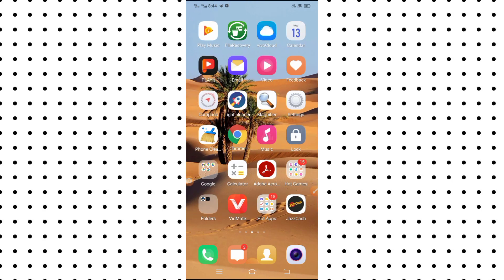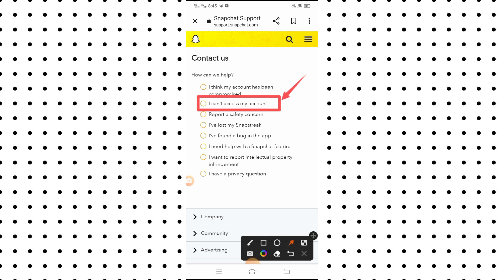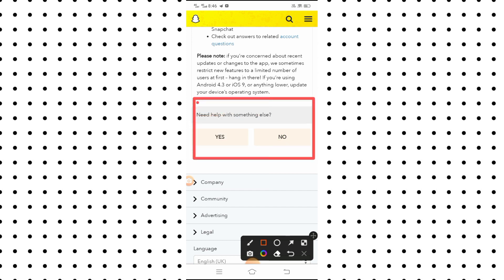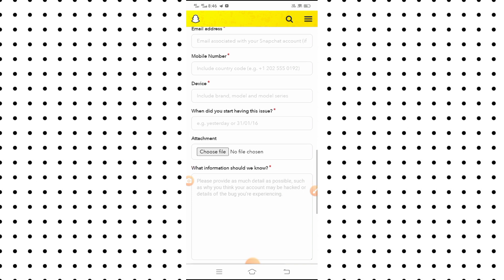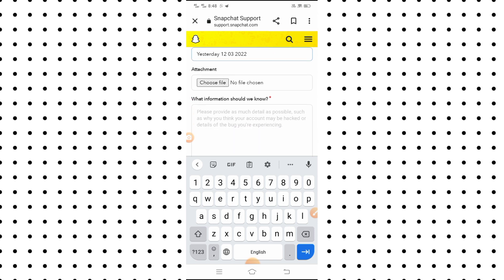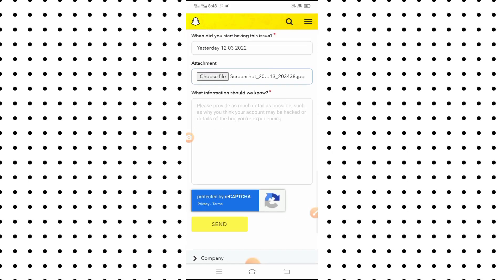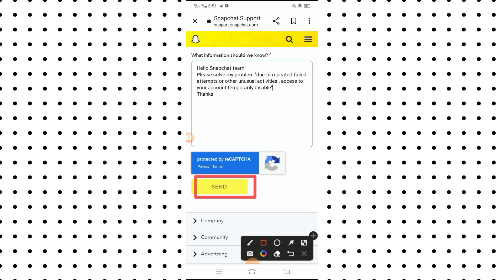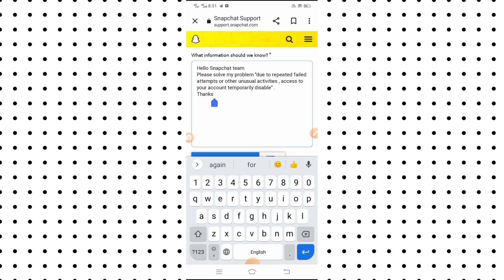Fix Snapchat problem"due to repeated failed attempts or other unusual activity "in Iphone{2023}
in this video I'm going to be show you how to fix Snapchat problem "due to repeated failed attempts or other unusual activities
first of all you have to open Google and then search Snapchat support .. then you will see "contact us" option so type on it .. then you will see  cannot access my account option so type on it and then you will see Down 2nd last option so type on it .. then you will see "Need something else" so type on it